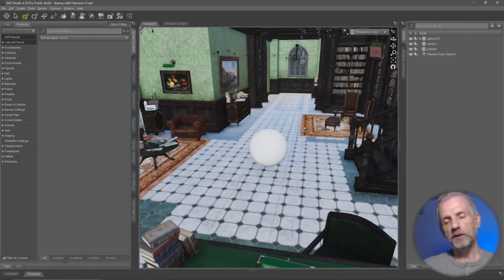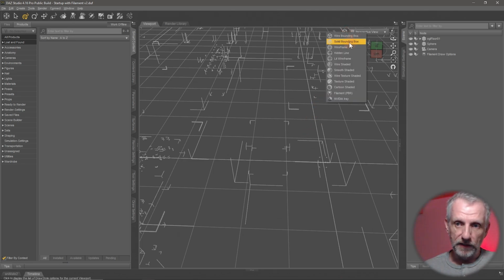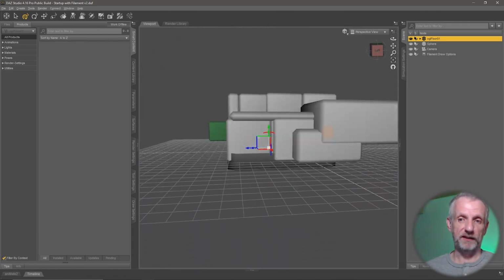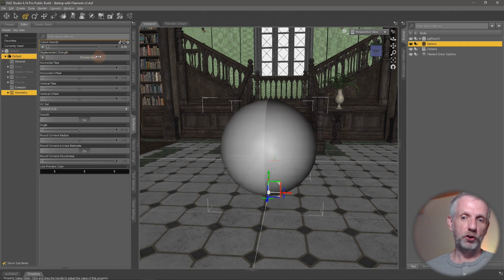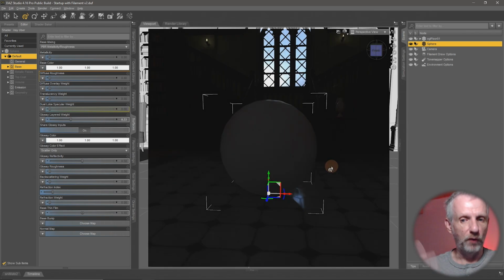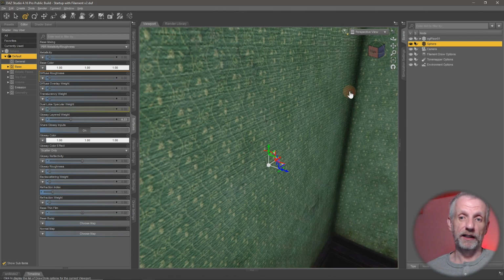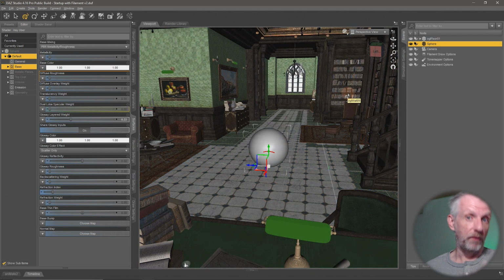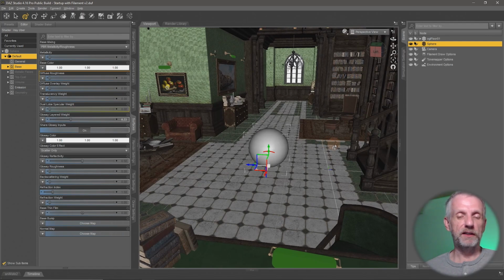Part 5: Viewport Draw Styles | Daz Masterclass | Intro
In this video, we’ll learn more about how our viewport appears while we work, how we can change it, and the reasons why we might want to do this. I’ll also give you a brief overview of the PBR versus biased render engines.

Create your own renders and animations